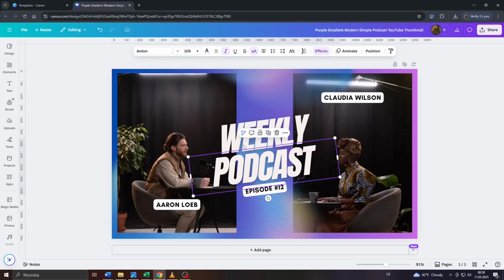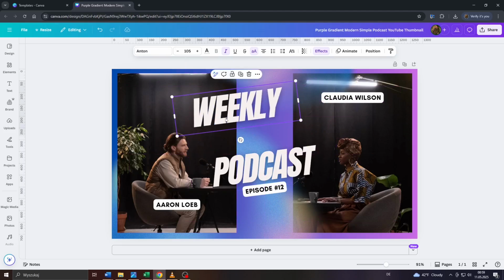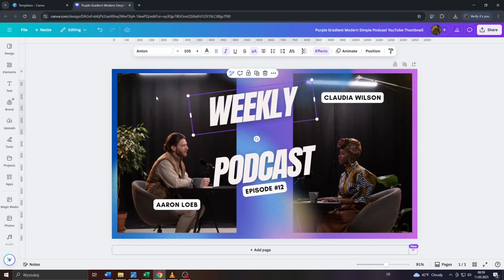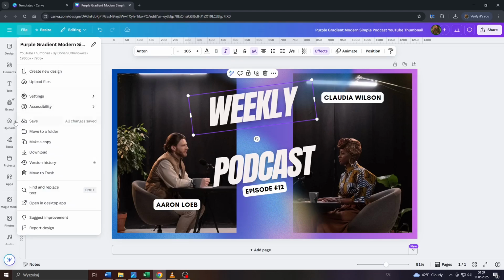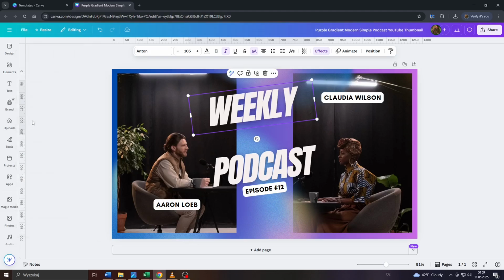How to Save Design in Canva | Canva Tutorial For Beginners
In this video you will learn how to save designs in Canva, for example to save applied changes to your edited Canva projects.

| This channel provides simple, instructional content for everyday mobile apps. All information is shared for general use and may vary with future app updates. Please check your own device and app version when applying any steps.